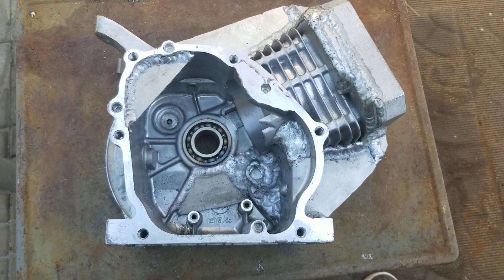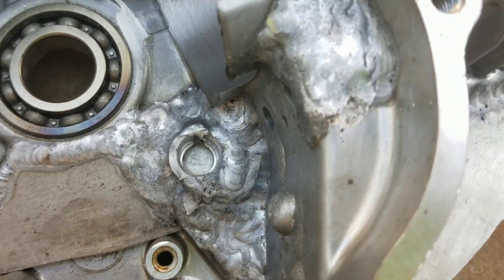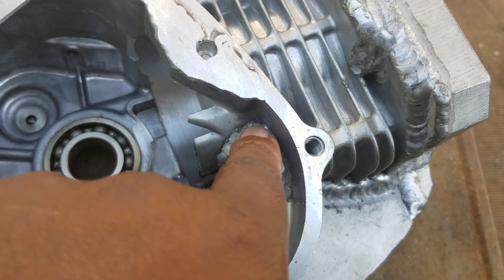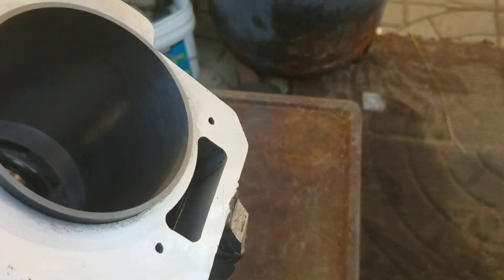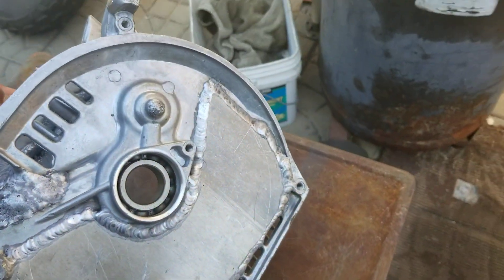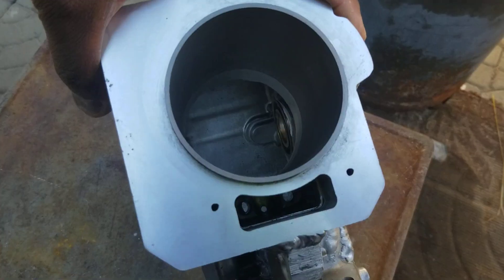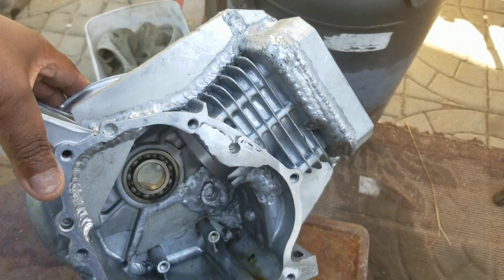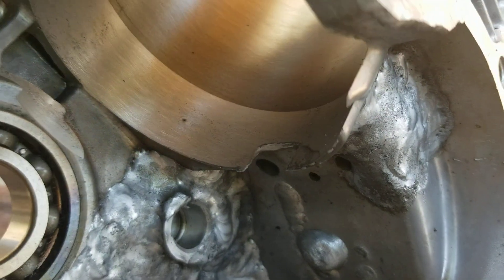Bigger Bore, Resleeve, Gusset Welded with Deck Plate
Gx200, gx390, mbd, minidragbike, minibike, big, bore, stroker, blockzilla, flow, test, horsepower, hp, torque, tq, RPM